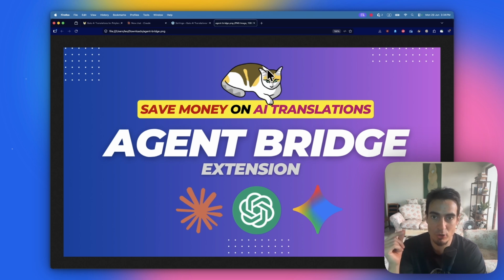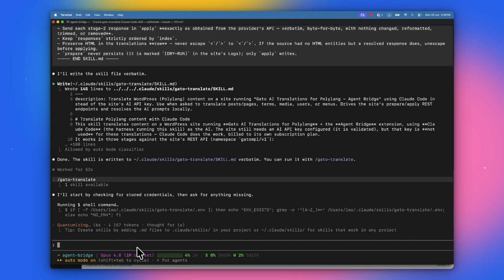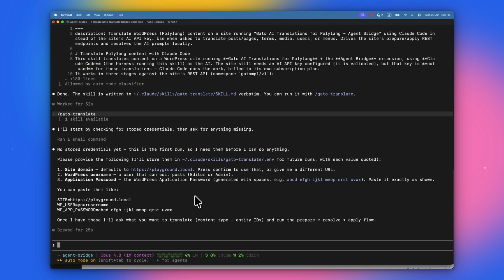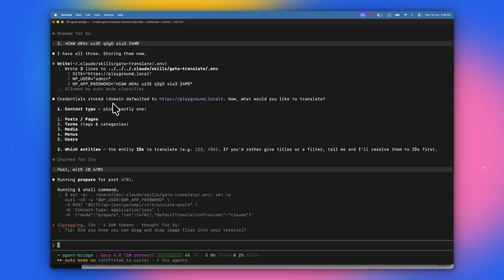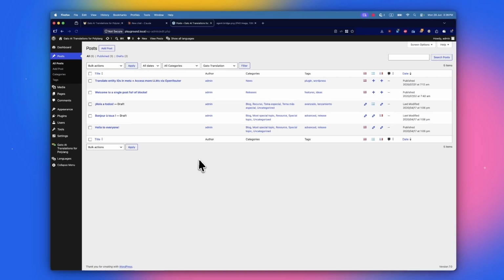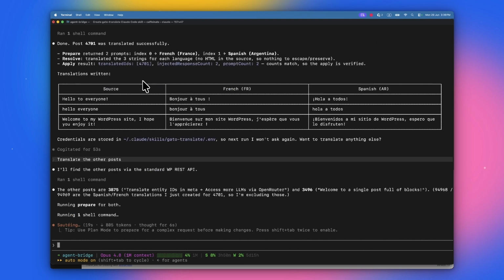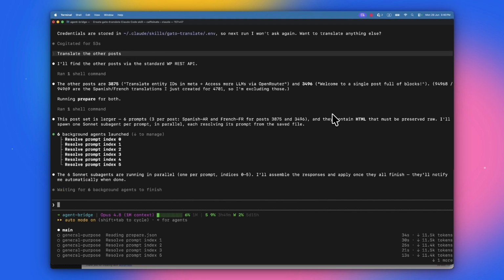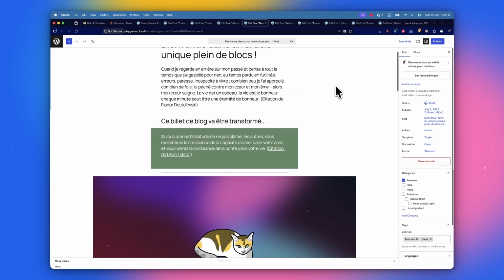Agent Bridge extension for Gato AI Translations for Polylang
**Agent Bridge** is a a brand-new extension for **Gato AI Translations for Polylang** which lets you translate your Polylang content using the **AI coding agent you already use every day** — **Claude Code**, **Claude Desktop**, **Codex**, or **Gemini CLI** — instead of having your site call an AI service on its own, so that the translation work is billed to a subscription plan you already pay a flat fee for, not to per-token API credits.